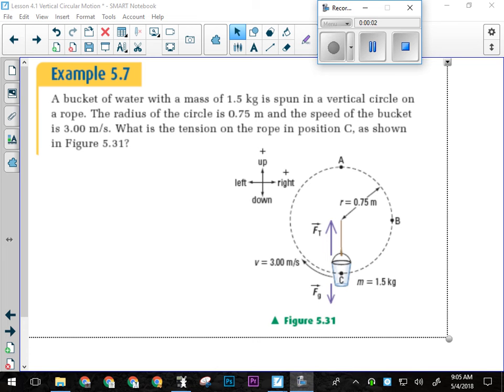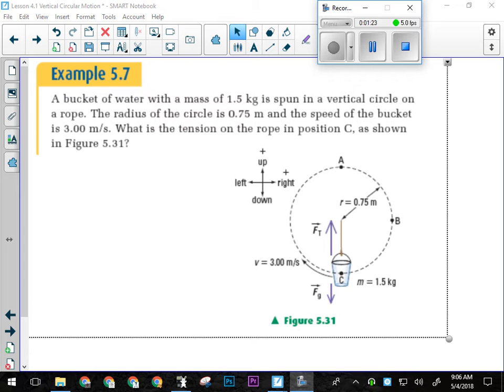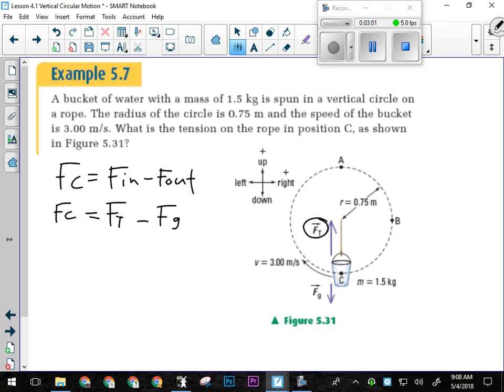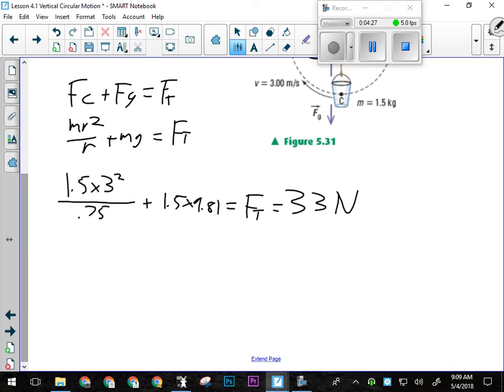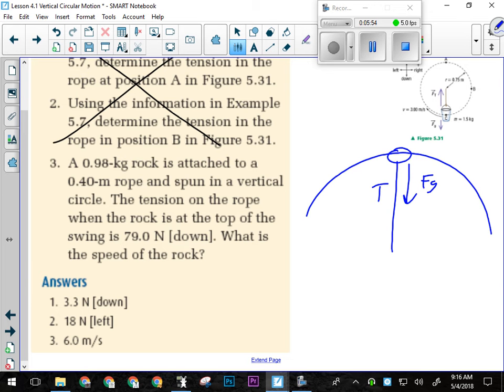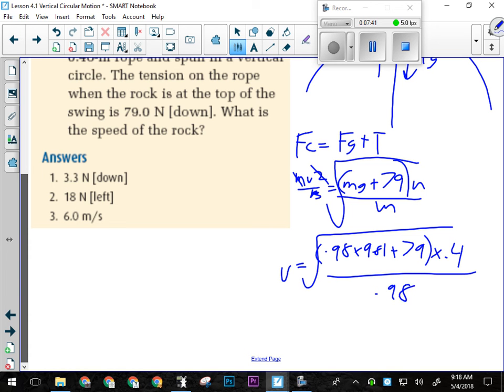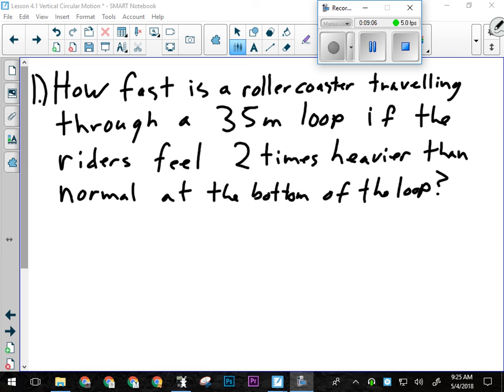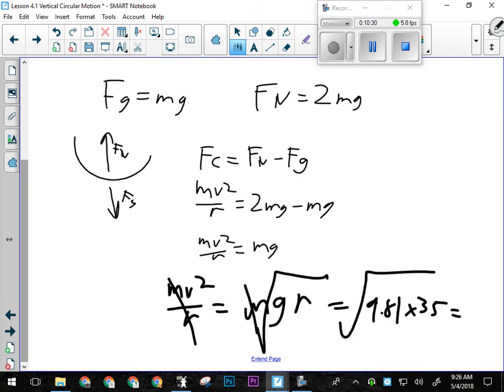Physics 20: Vertical Circular Motion Part 2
Solved Examples of Vertical Circular Motion